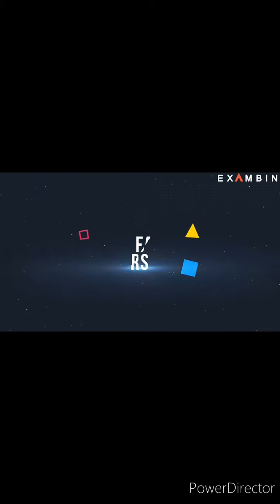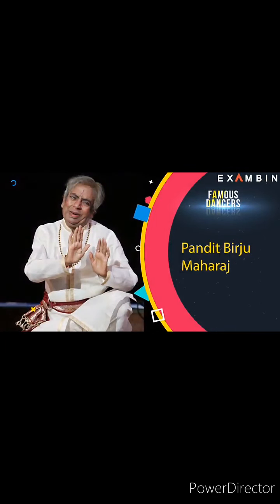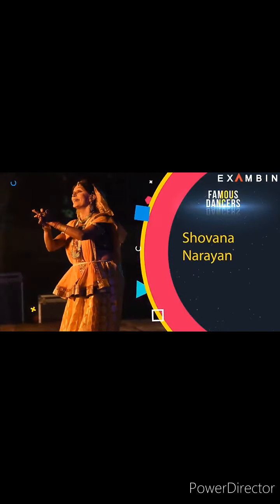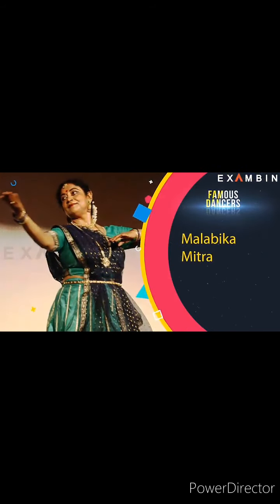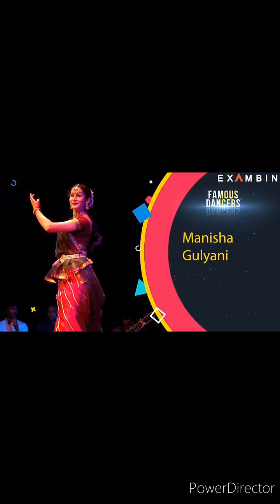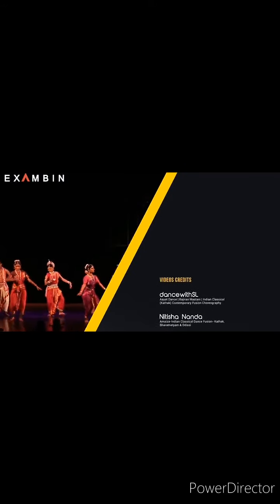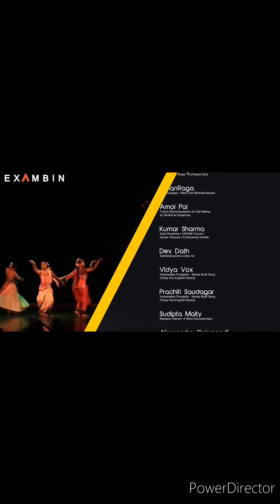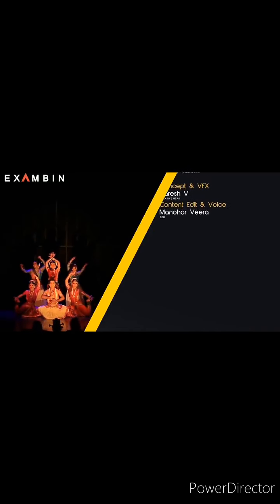Class-4, Subject-Dance, Video-6, Introduction of Indian States and Folk dances by Mrs Vishapa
Class-4, video-6, Topic- introduction of Indian states and folk dances By Mrs Vishapa